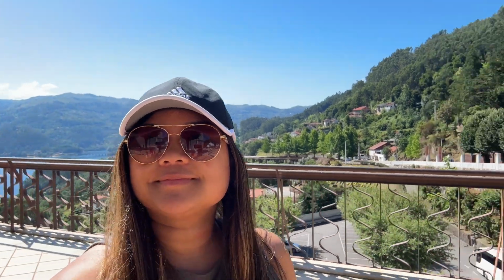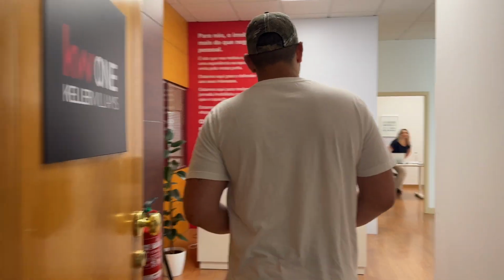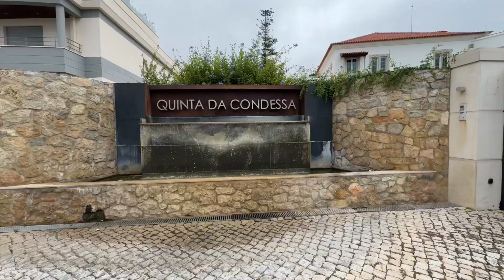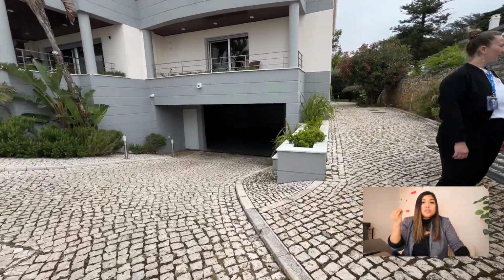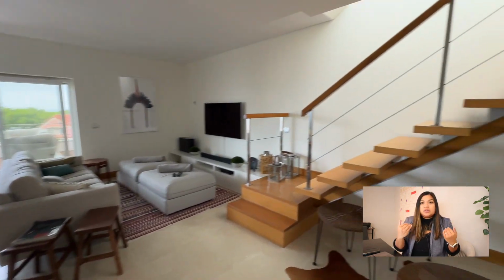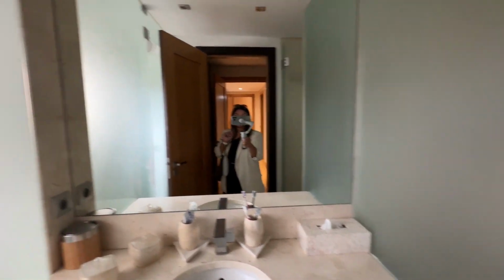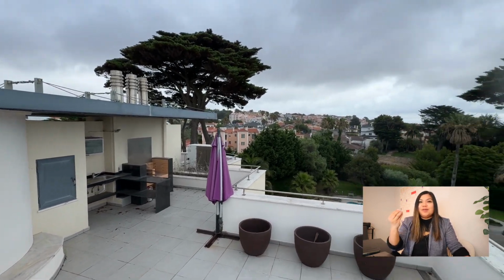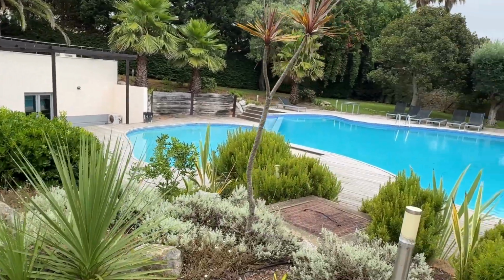Luxury House Tour of a €1.8 million euro in Cascais, Portugal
Today, I’m sharing a special property I toured while on vacation and visiting my husband’s family in Portugal this summer. It was in the beautiful beach town of Cascais, Portugal worth €1.8 million.
Every time my husband and I visit Portugal, we’re always scoping out nearby towns in Lisbon and surrounding areas, especially places about 30 to 45 minutes from the airport. Since Brunos’ family still lives there and our daughter will be spending summers there growing up - It’s one of our goals to buy a small condo there, So, naturally, we’re always keeping an eye on the market. While this home is over our price point, the opportunity came up for us to tour it. I’m so excited to share it with you. Let’s dive in!

//Link to my video How to Buy a House | Home Buying Process Explained

//Get your FREE Guide to Buying and Selling at the same time!
As a bonus you will also receive the FREE NJ Tax Guide: Selling or Buying a Home here!

From beginner-friendly tips to advanced strategies, I'll be sharing everything I've learned as an agent to help you make smart real estate decisions and achieve financial freedom. But my channel isn't just about real estate. As a mom and immigrant, I also share my life experiences and insights on overcoming challenges and finding balance in life.

//FILMING EQUIPMENT:
○ My camera
○ Vlogging lens
○ Camera Microphone
○ Phone Microphone -
○ SD card
○ Vlogging tripod
○ Studio lights